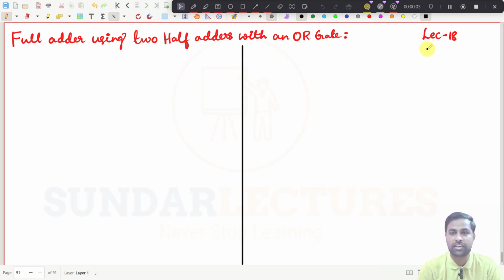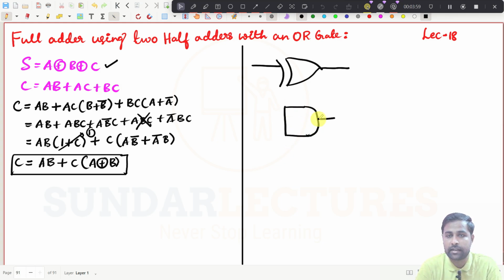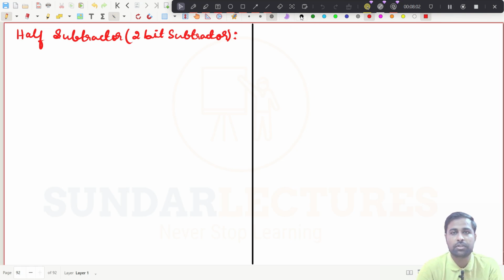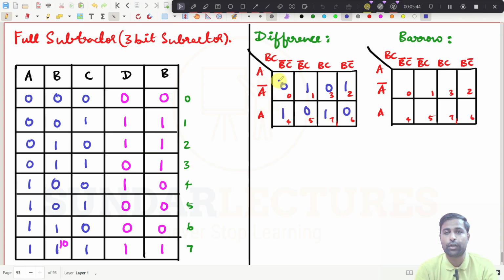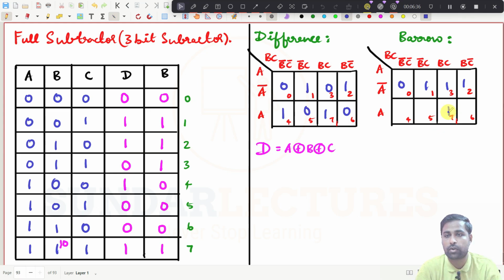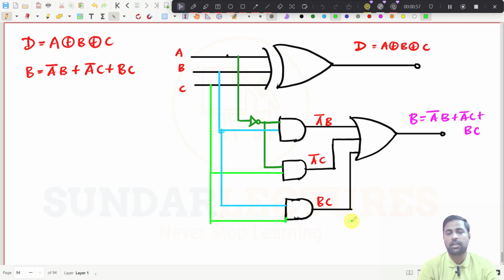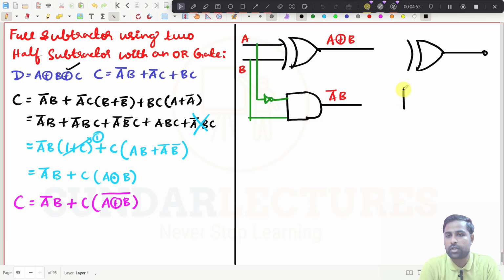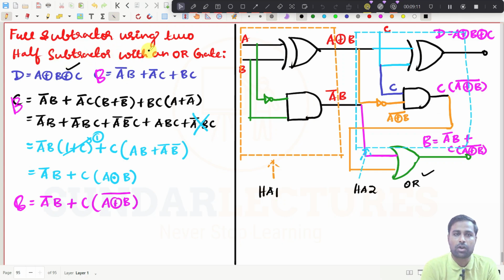HALF SUBTRACTOR & FULL SUBTRACTOR - LECTURE - 18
Design of Half & Full Subtractor with logic gates.
Procedure to design full subtractor using two half subtractors.